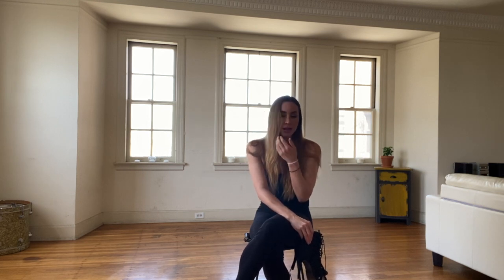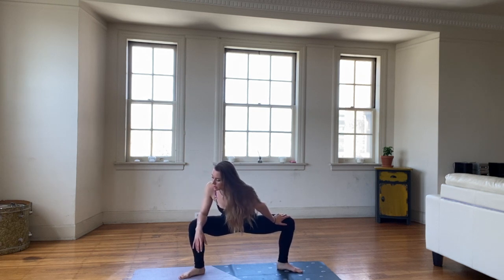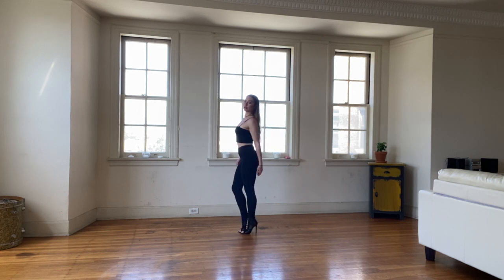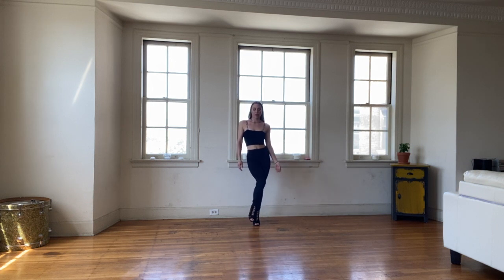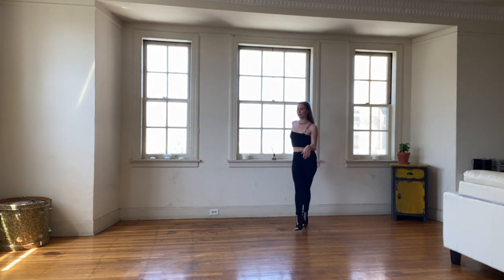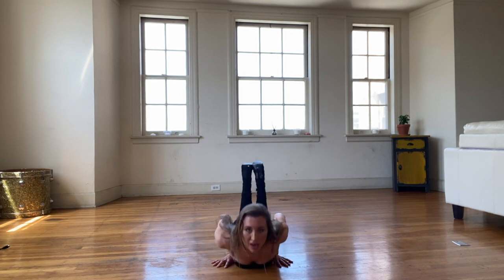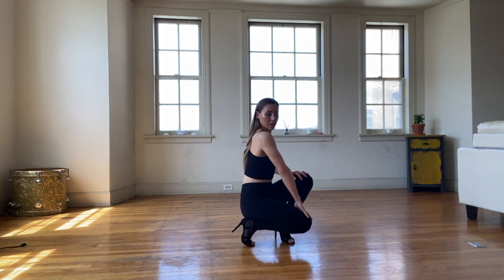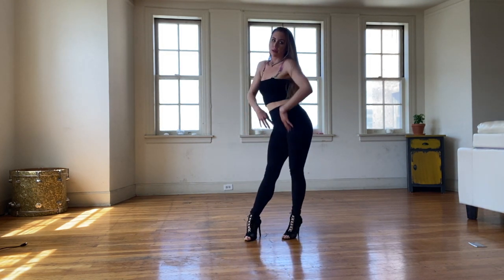HEELS CLASS: FUNDAMENTALS~TECHNIQUE~BASICS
skip warm-up/Bevel Lesson: 8:47
Walking in heels Lesson: 13:05
Head Whipping Lesson: 19:30
Turning in Heels Lesson: 27:10
Short Combo: 32:08

Hi sexy dancers,
 Today's video is for you to learn some of the basic techniques for dancing in heels.  I have learned from some of the best choreographers/dancers here in LA, so I the concepts and ideas have come from reputable sources.  This class may be in depth and detail oriented, but I promise you that you will gain some important knowledge that will give you more confidence in heels.  Please note that I gave you a time stamp to skip the Intro and warm up, but I do strongly recommend you not dancing with cold muscles.

XOXO,
Laura